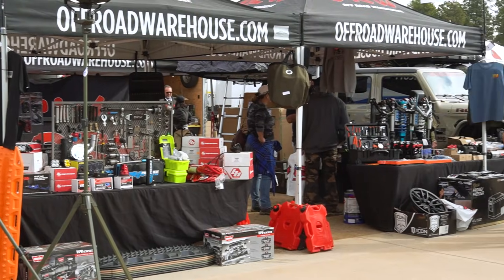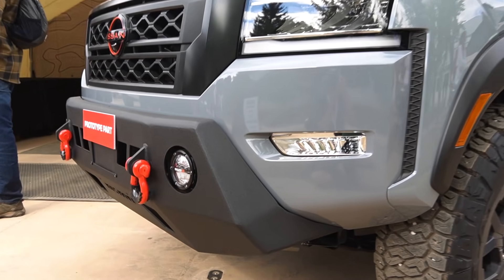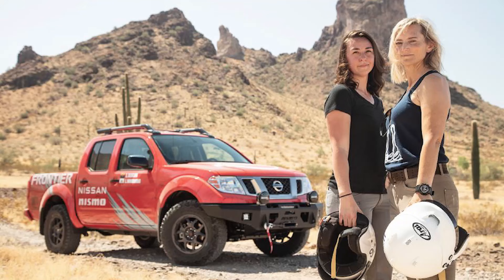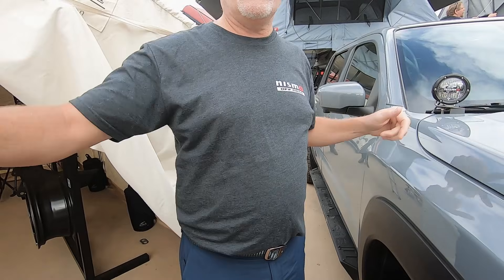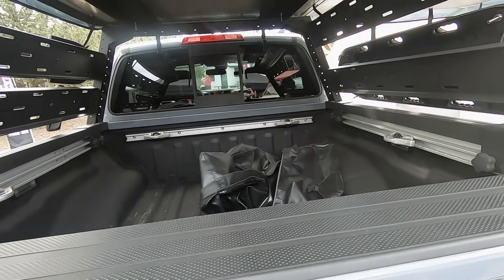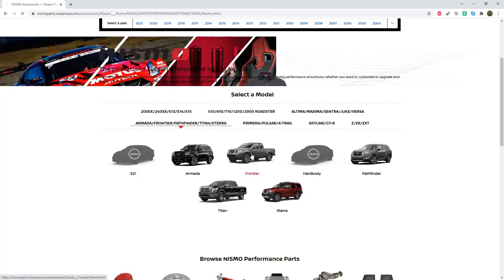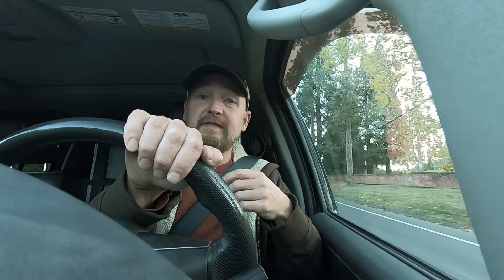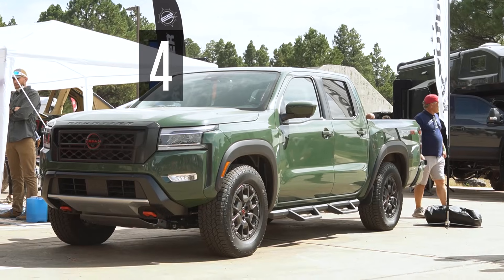How much aftermarket support for Nissan did I find?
If you drive a Toyota or a Jeep, there's no end to the vehicle-specific goodies you can find at Overland Expo. What if you drive a Nissan Frontier or Xterra? Perhaps I didn't find every single thing, but I think there wasn't much to find. Good thing NISMO has just jumped into the ring of off-road/overland aftermarket support for Frontier and Xterra.

Don't get me wrong...there ARE companies out there making Nissan-specific products. There was just very little apparent presence at Expo.

UPDATE FROM NISSAN:  The upgraded suspension package, bed rack, 4" driving lights and ditch light brackets will become available in 2022. The bumper, wheels, and the cat back exhaust ARE all currently available for the 2nd-gen Frontier:

USE THIS LINK to shop NISMO offroad parts
(instead of what I showed on screen)